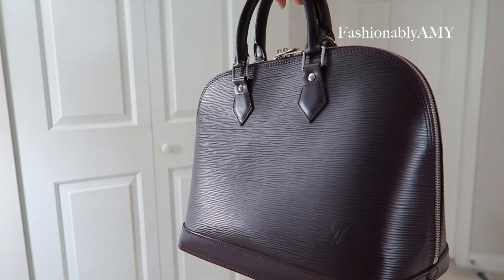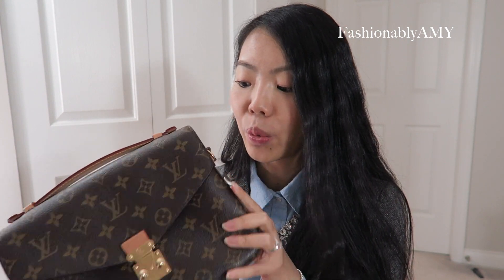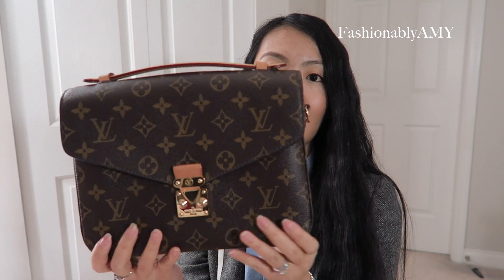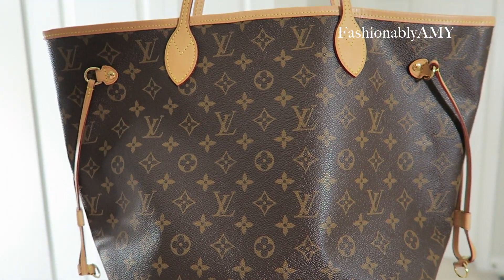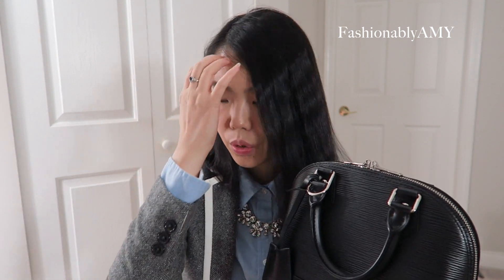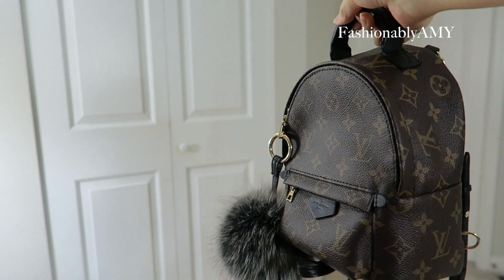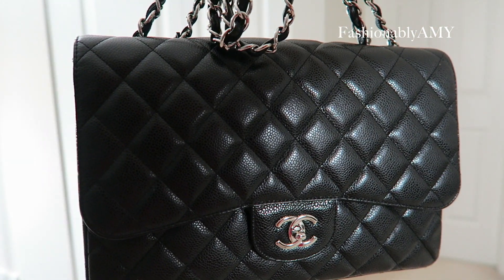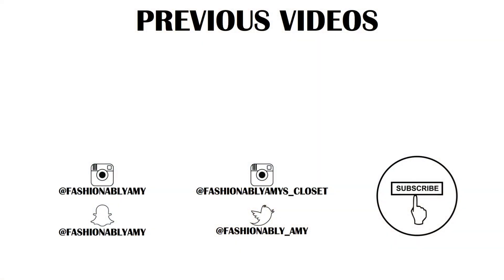UPDATED HANDBAG COLLECTION 2016 | FashionablyAMY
An updated peak at my 2016 luxury bag collection! It has changed so much compared to last year's collection

TANGERINE BANKING | Open a Tangerine Account by January 31, 2017 with an initial deposit of $100 with my Orange Key 14720991S1 and get a $50 Bonus!